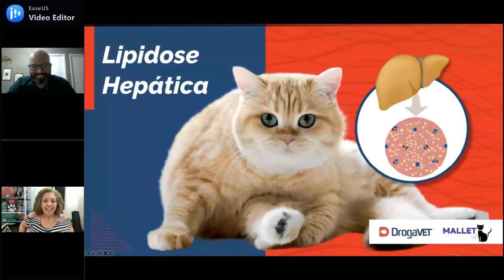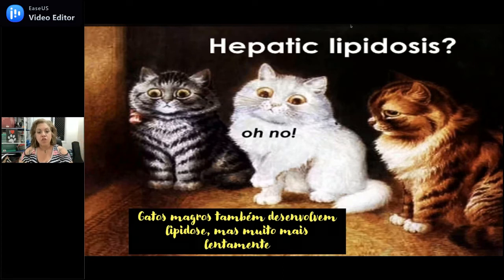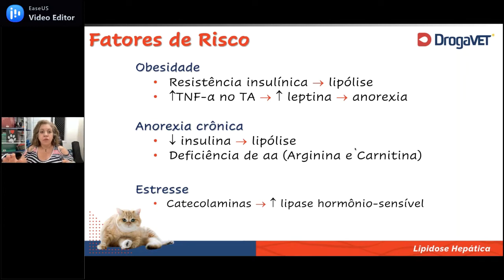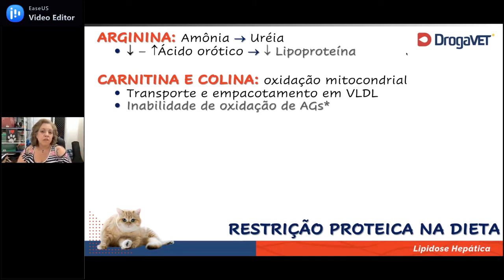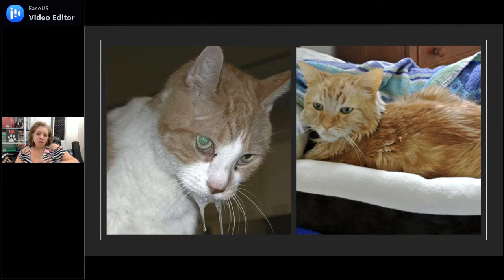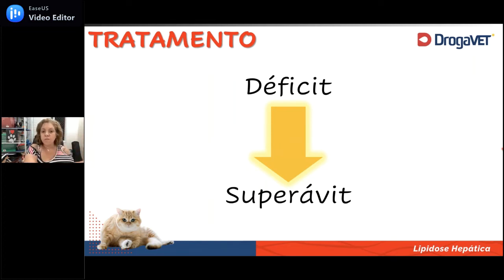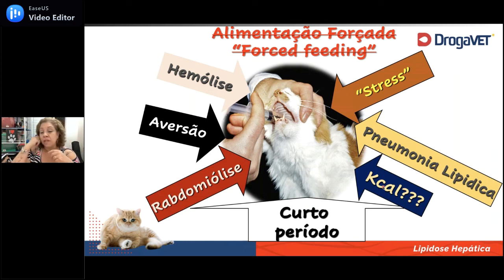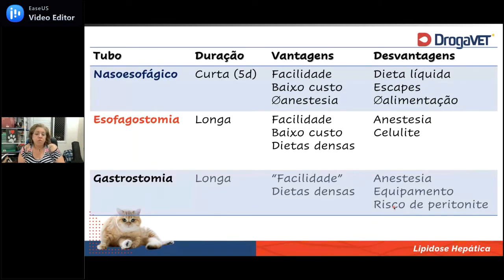WEBINAR DrogaVET São Paulo - Lipidose hepática em felinos - Dra Maria Alessandra Del Barrio